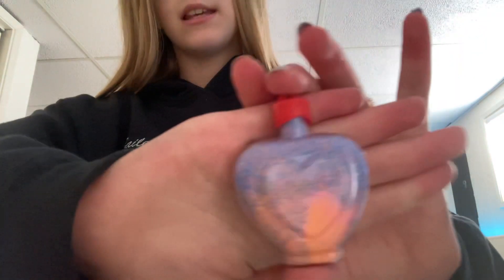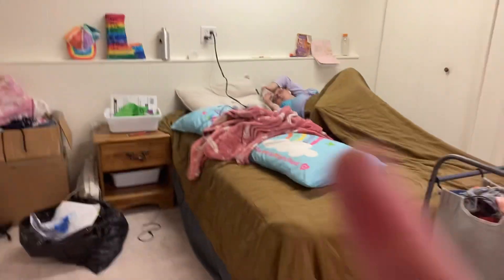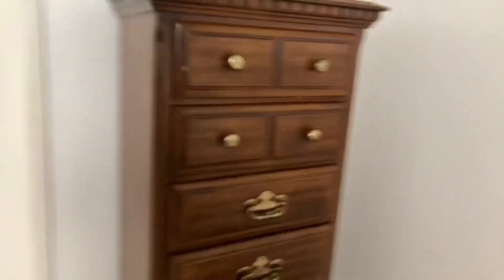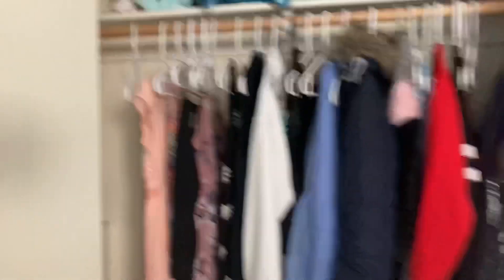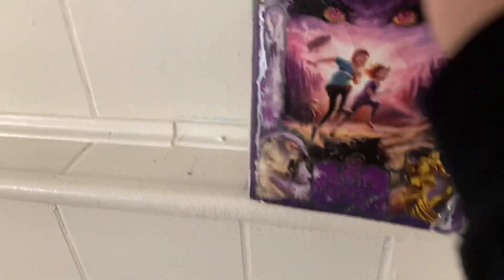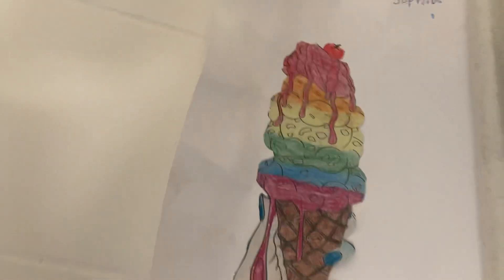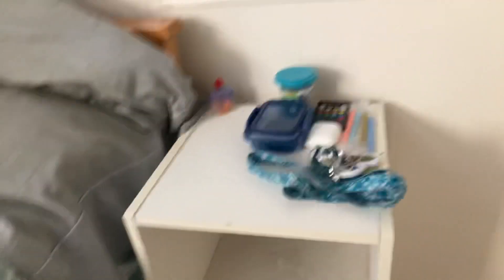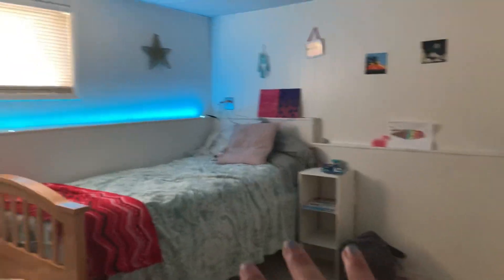I got a new room!!!!| Sophia Morton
Hey guys I’m this video I am doing a room tour and organizing my room!!! Hope you enjoyed!